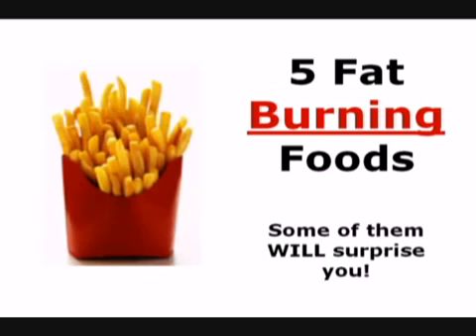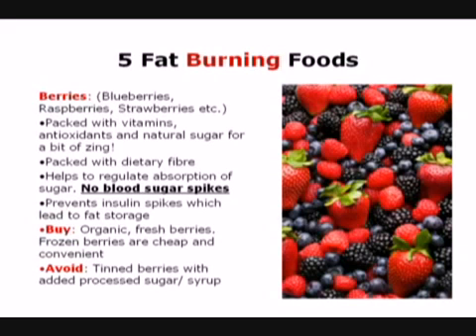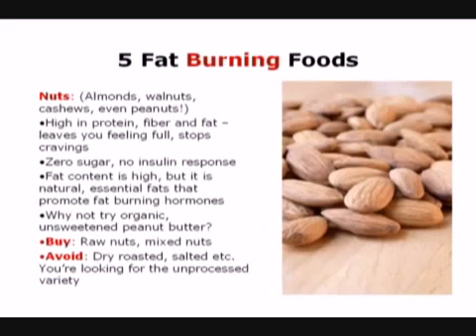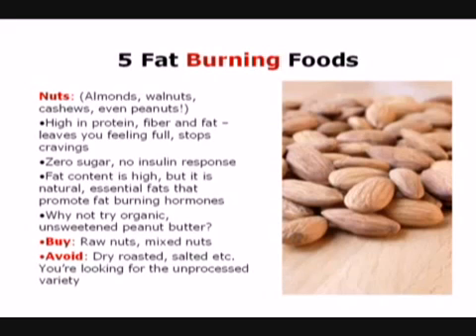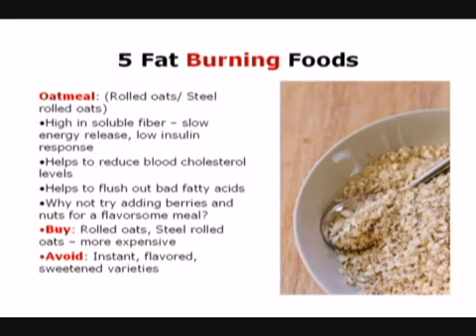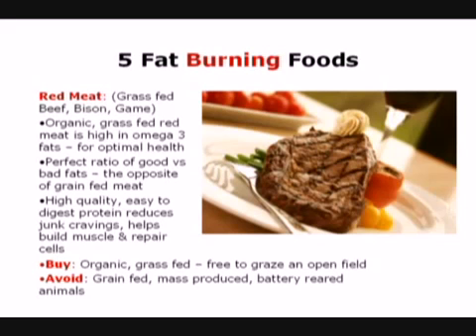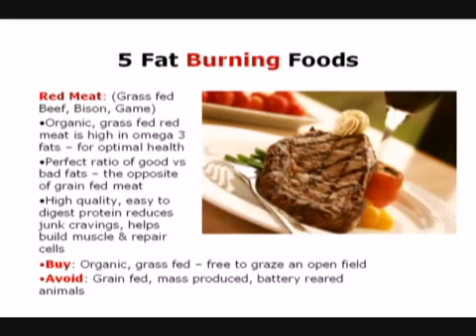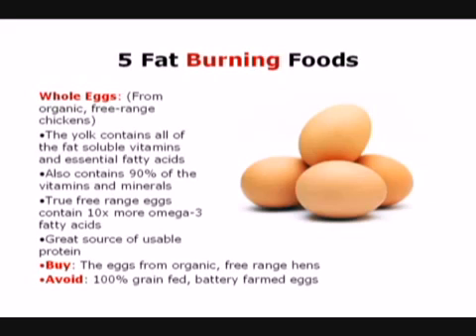How to lose belly fat fast in 1 week, Foods that burn belly fat fast in 1 week